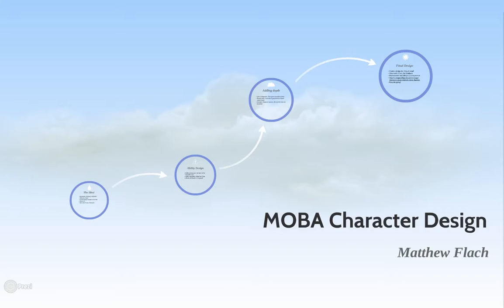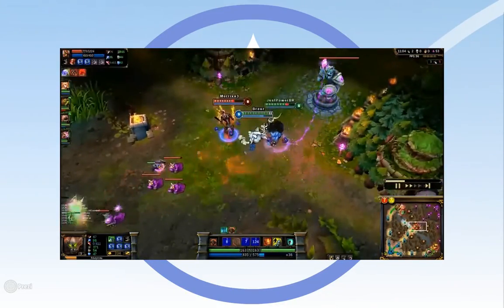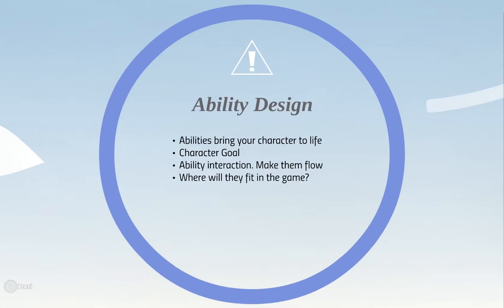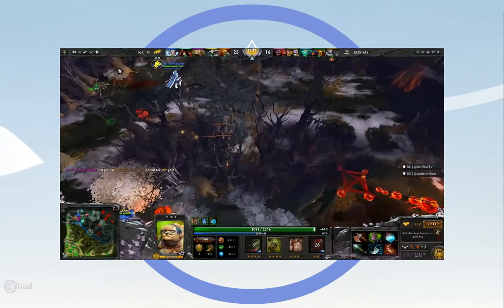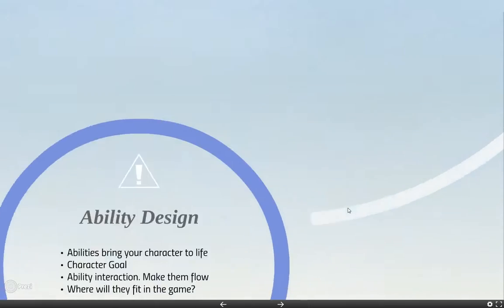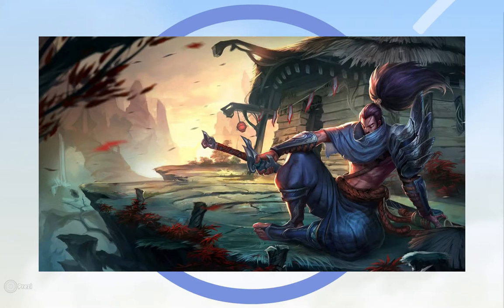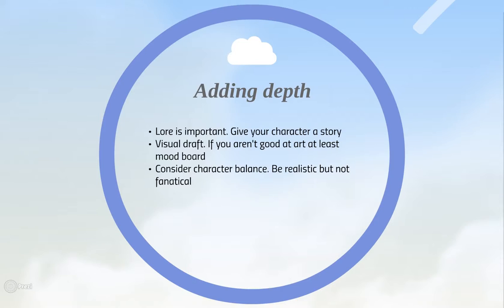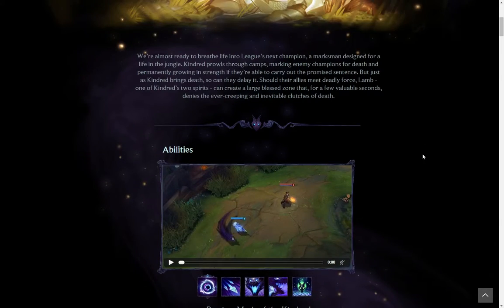MOBA Champion Tutorial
Videos used for reference:
- [LEAGUE of LEGENDS] Leona Abilities [LoL]

- Dendi Pudge Hooks - Na'Vi vs ROX DotaCinema XMG